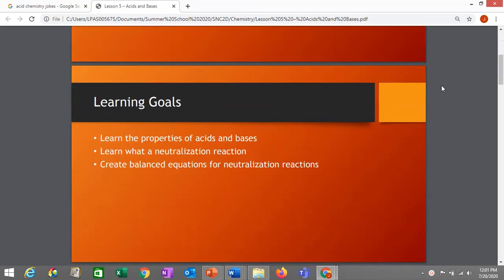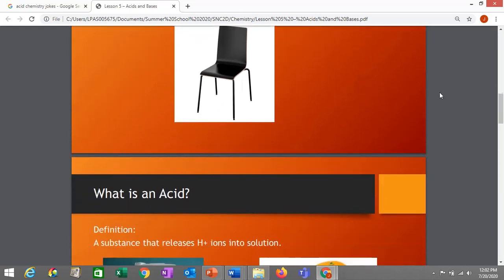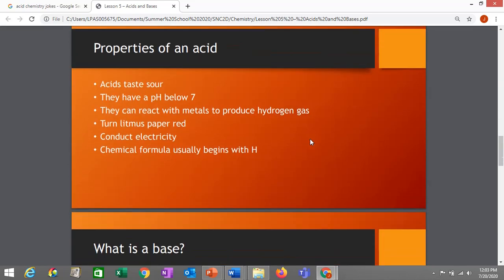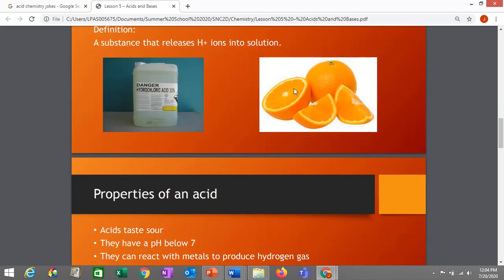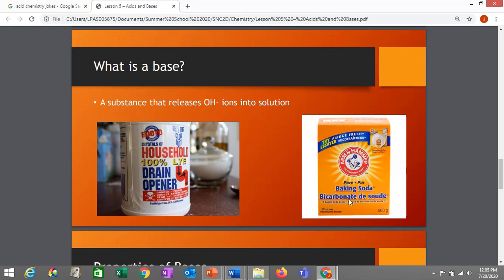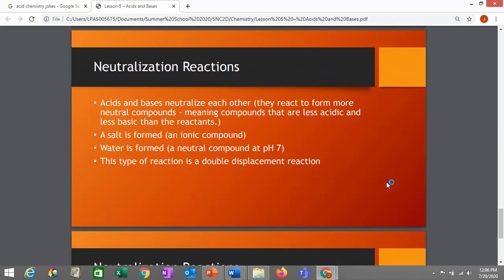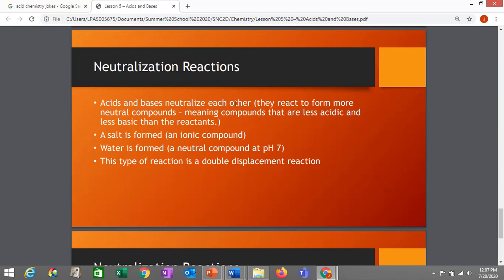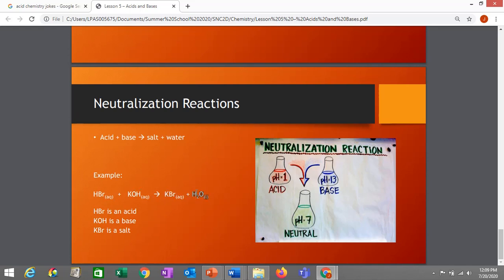Lesson 5 Acids and Bases